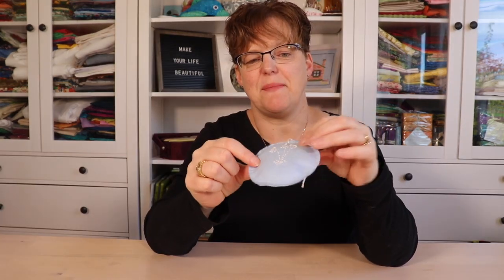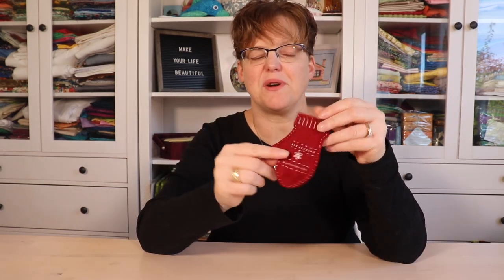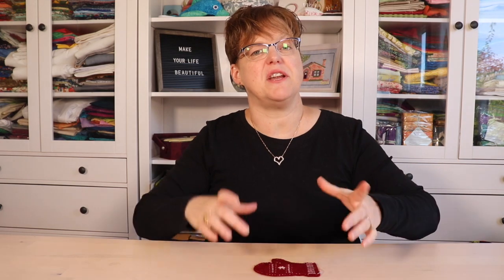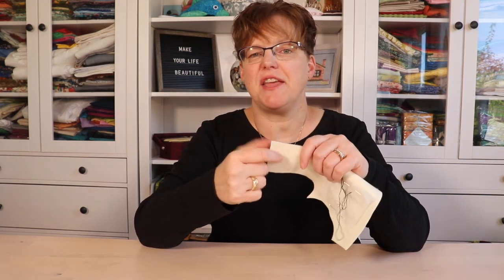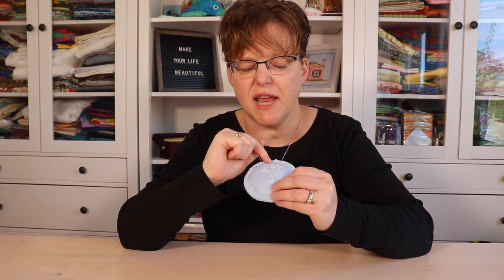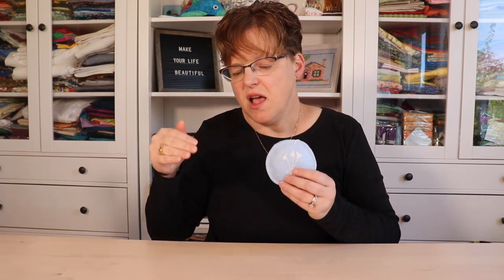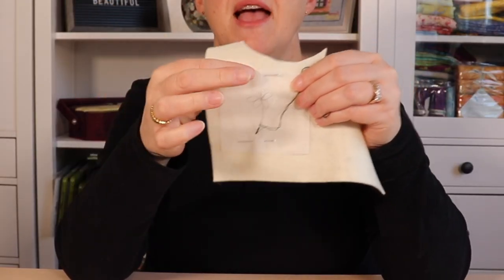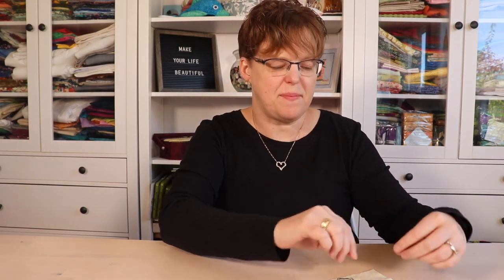Tips for embroidering on felt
Embroidering on felt can be a great option. See five reasons that felt is great for stitching and one thing that could be negative.